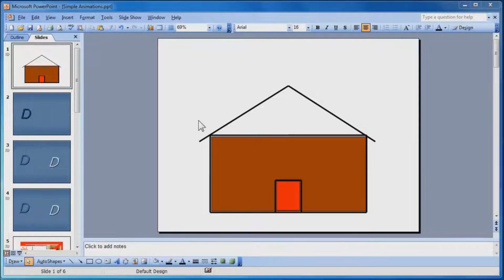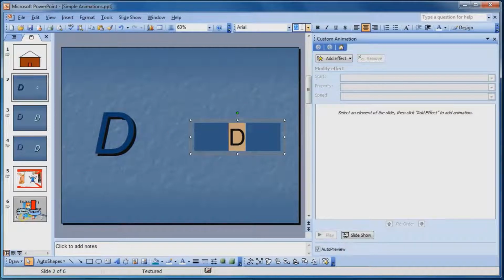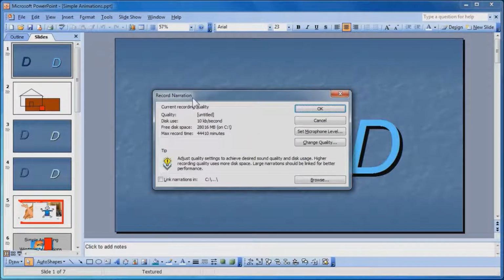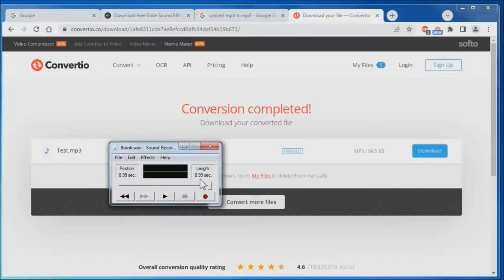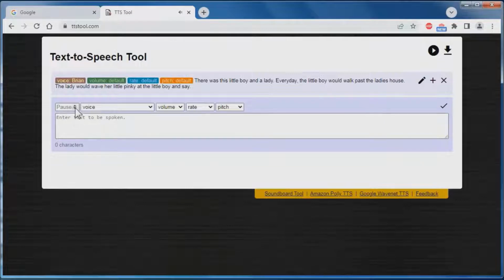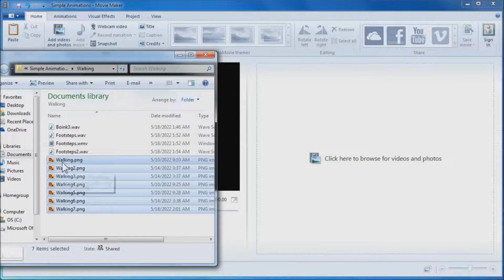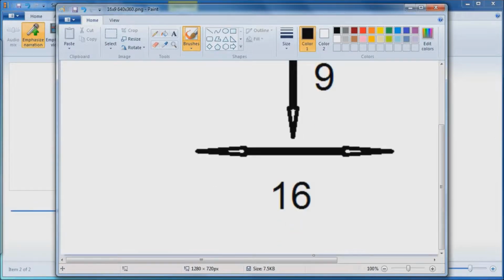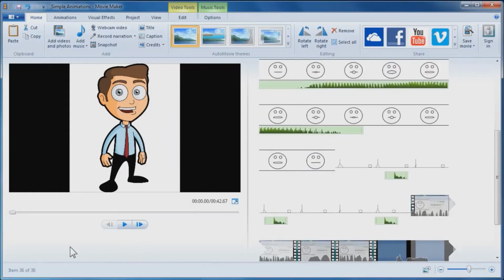Simple Animating with Windows Applications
TTS Tool - Test to Speech Converter

00:00 Introduction
00:33 Animating with Power Point
13:34 Converting PowerPoint to Video
14:48 Adding Sound to PowerPoint
24:19 Animating with Movie Maker
29:24 Using TTS Tool
32:40 Adding Sound to Movie Maker
41:50 Setting Aspect Ratio
45:59 Record Narration with Movie Maker
48:13 Creating Videos with Movie Maker
49:03 Editing Video
51:50 Saving Video